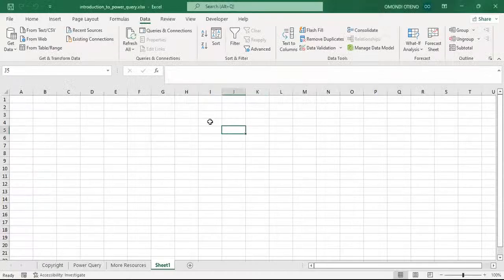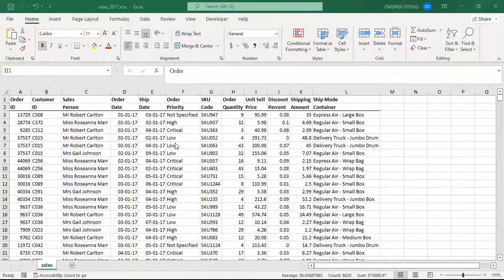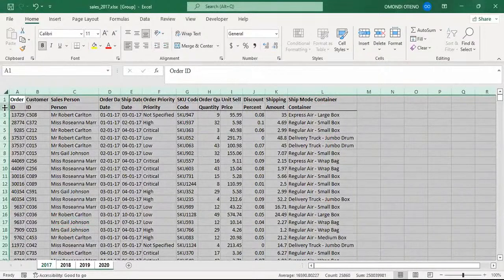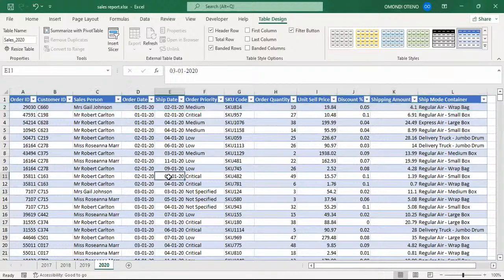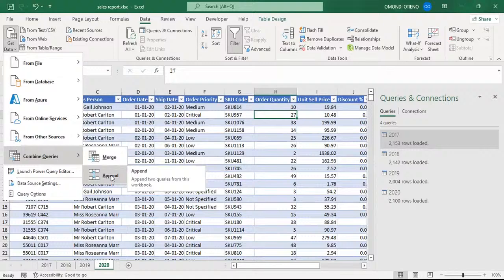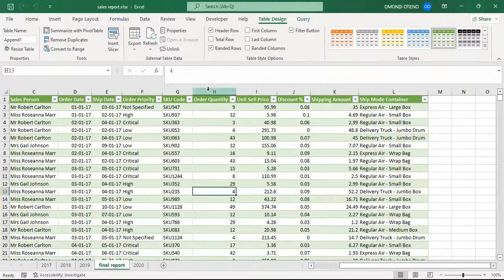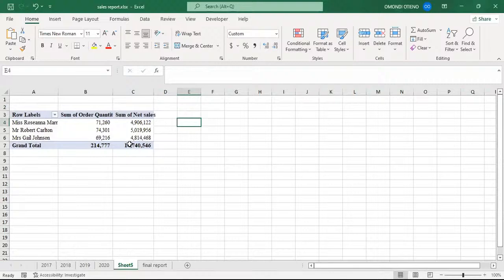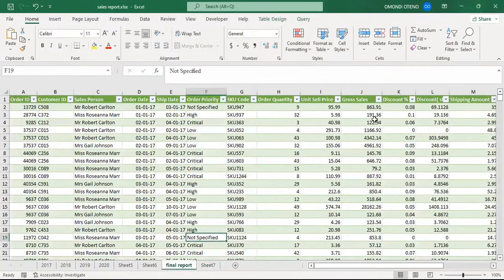BDA-CPA KENYA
Curious about why so many are opting to study Business Data Analytics (BDA) at RCM? Discover the insights by watching the two attached videos! Our structured Zoom classes, along with recorded content, are available for just Ksh 9,000.
To enroll, simply use our Paybill number: 6242839, Account: BDA. With both early morning and evening classes available, we cater to your schedule. Don’t miss this opportunity to enhance your skills!
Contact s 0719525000